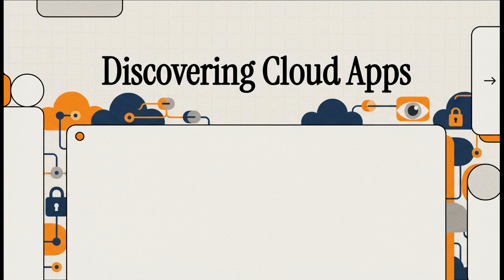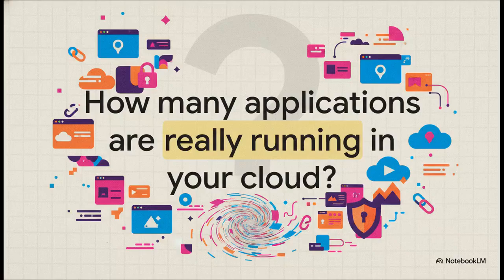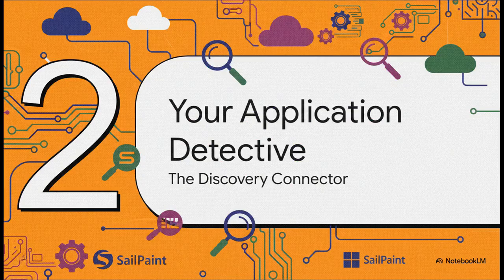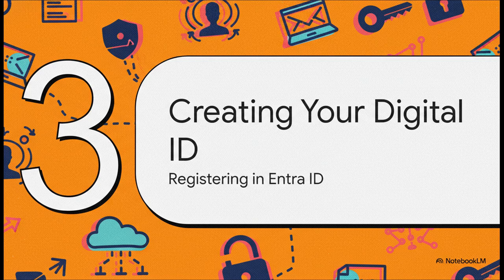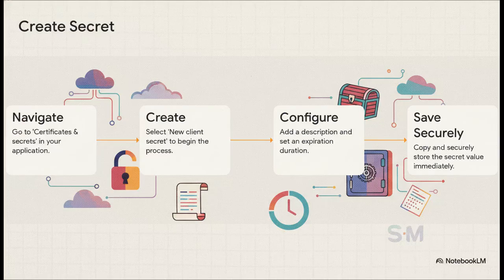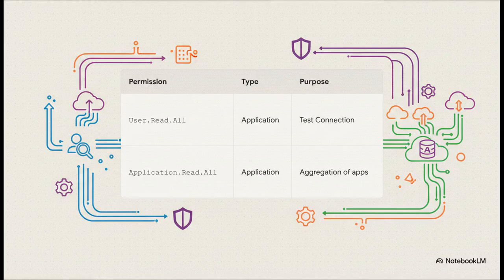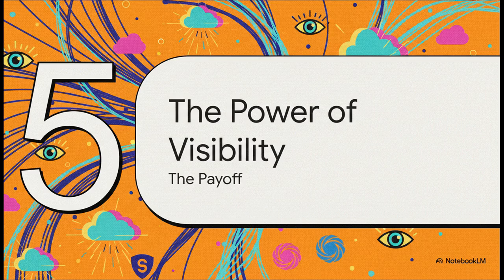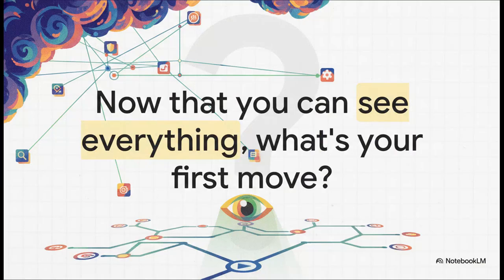Chapter 5.1 : SailPoint ISC | Discovering Applications with Microsoft Entra SSO